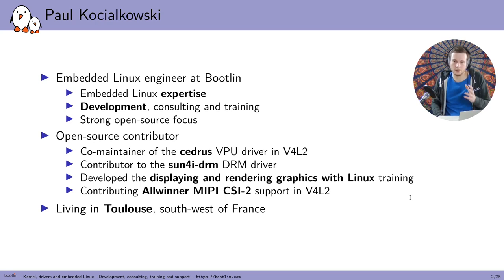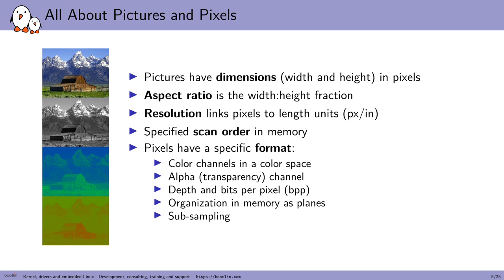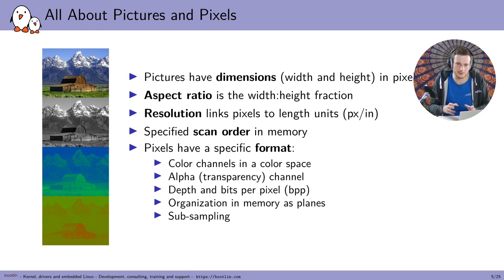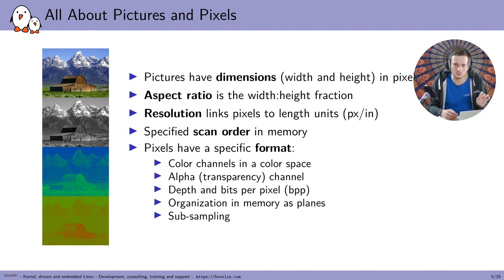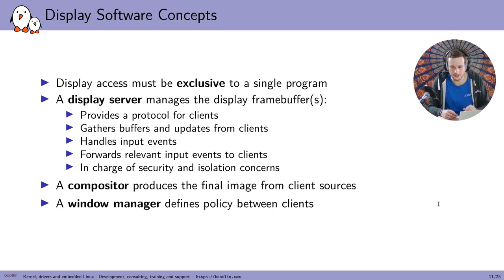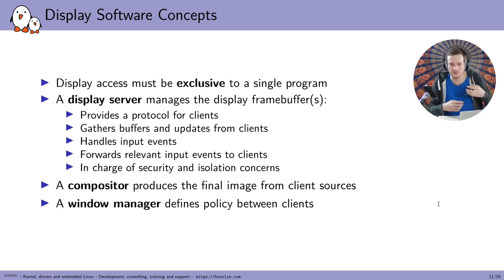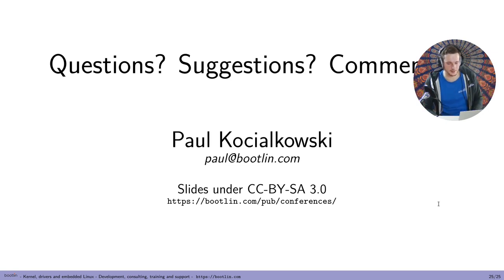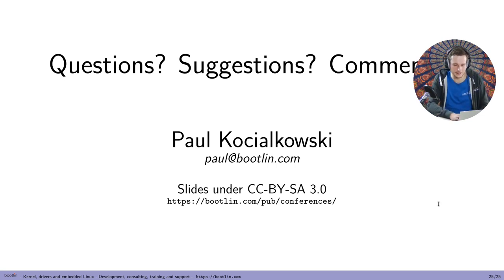An Overview of the Linux and Userspace Graphics Stack , Paul Kocialkowski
Graphics with the Linux kernel is often perceived as a haystack, composed of many components that have complex interactions with eachother. While this is not always far from the truth, this talk will try to provide a clear overview of the different pieces in the stack and what their individual role is. Throughout the presentation, various APIs, protocols and software implementations will be demystified, covering both display and render aspects. This includes topics such as DRM, Wayland, Xorg, OpenGL, Mesa and more!